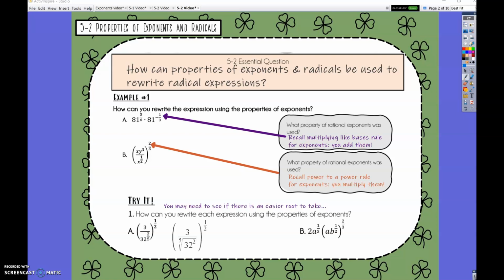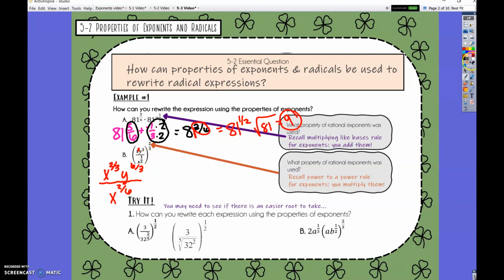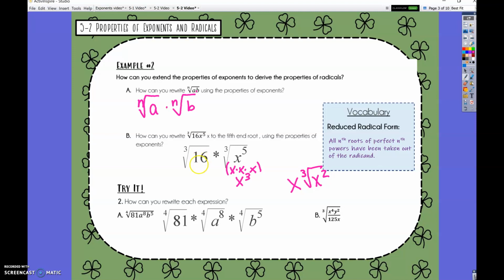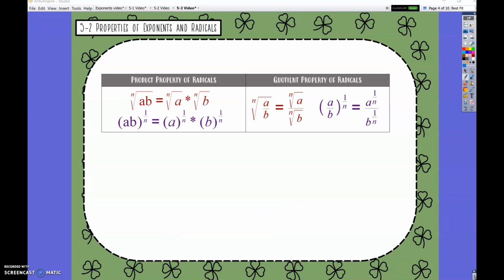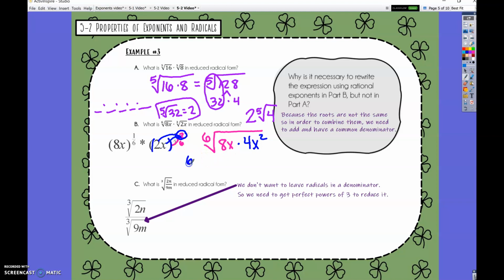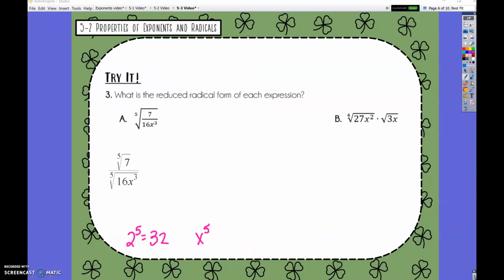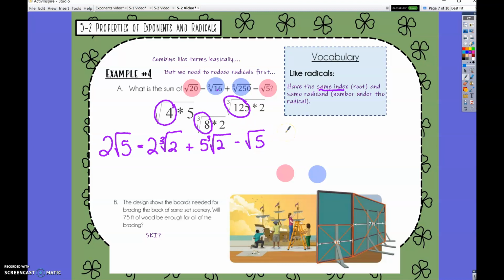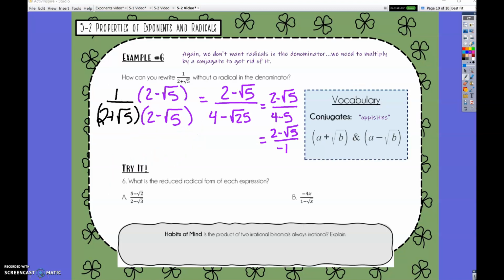Lesson 5-2 Properties of Exponents & Radicals